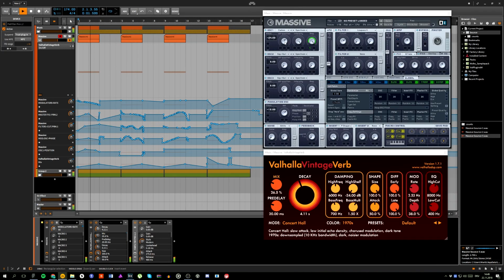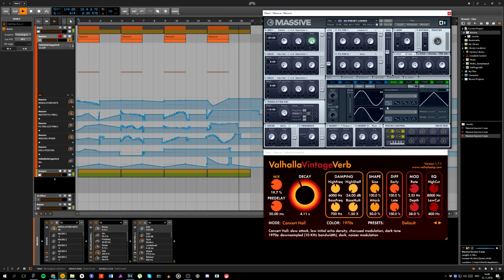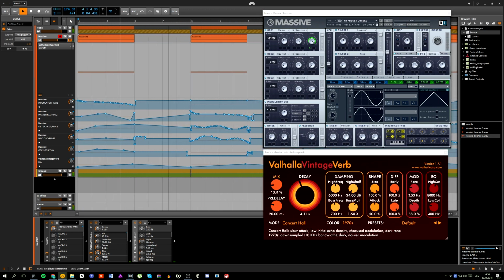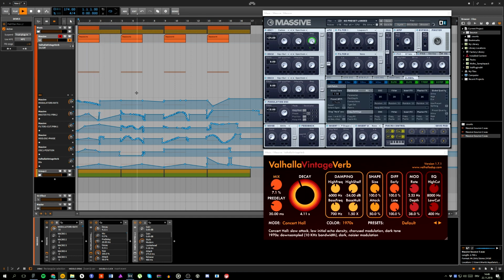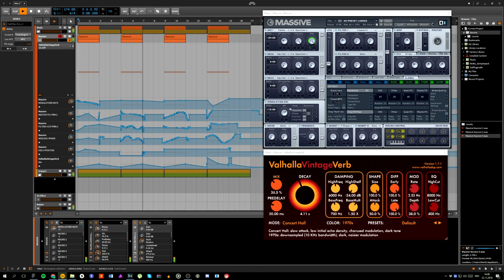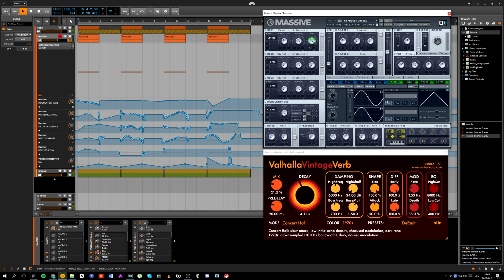INSANE ROLLER DNB BENNY L BASS MASSIVE TUTORIAL HD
Show me your Rollerface